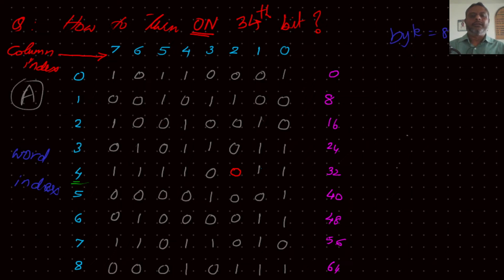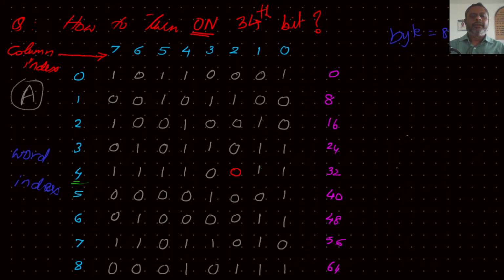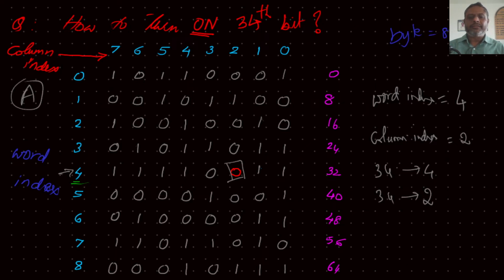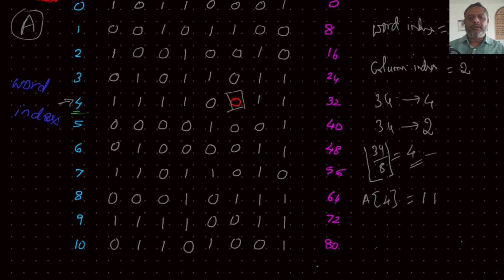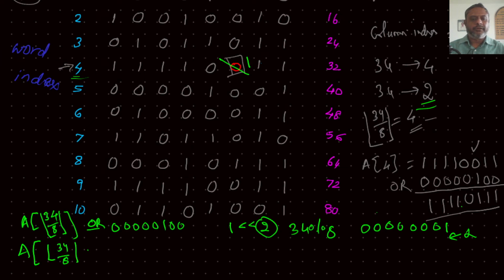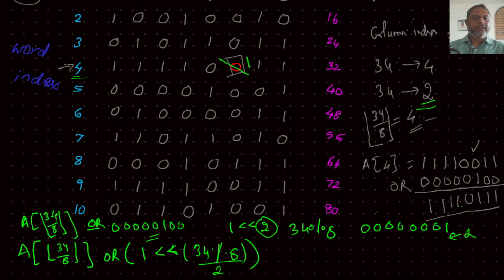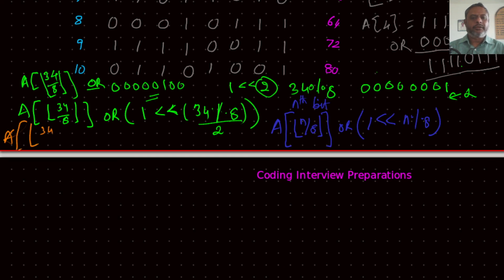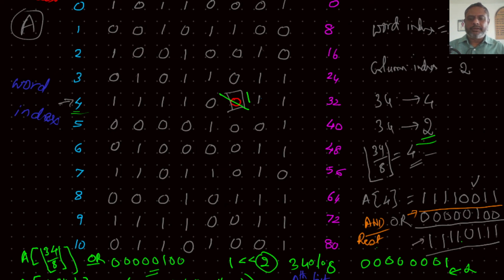CIP-7-Working with big bit-array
When large bit array is to be checked or updated, then the best way is to arrange the bits in multi-dimensional array instead of a vector. This session highlights these issues.